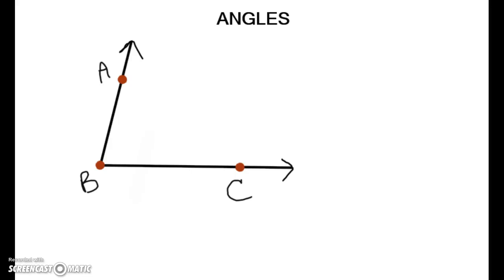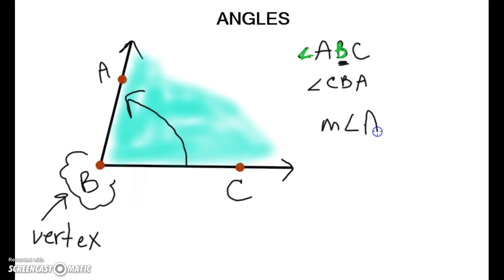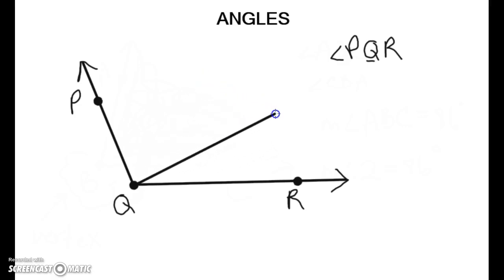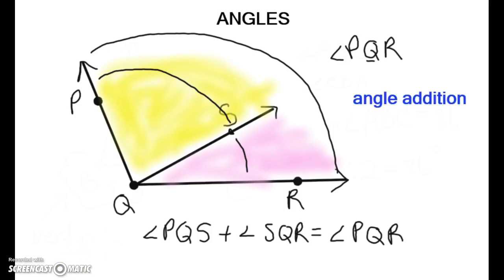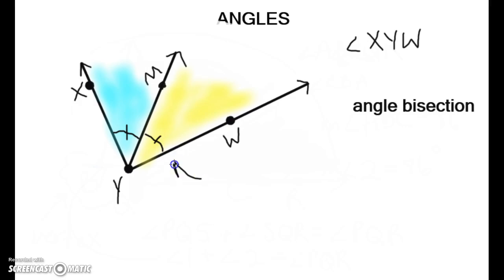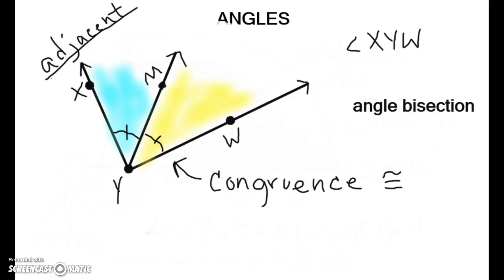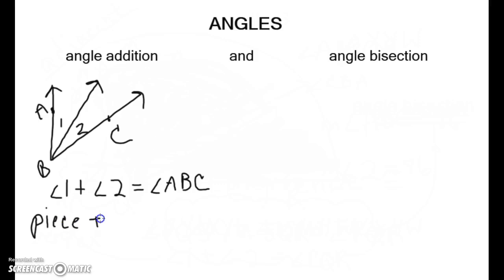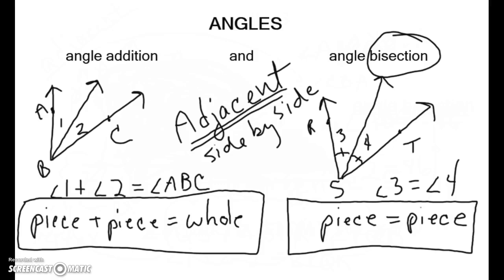Angle Addition and Bisection